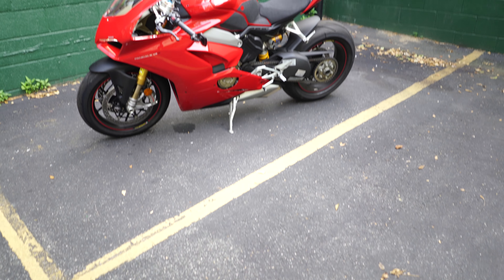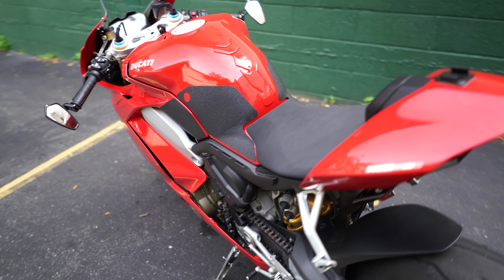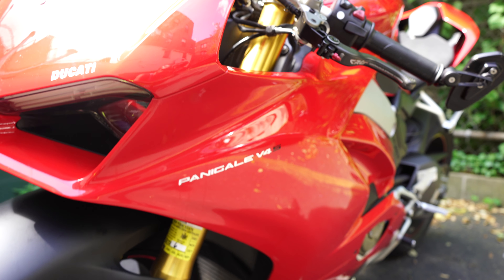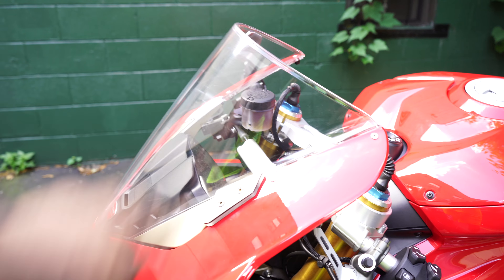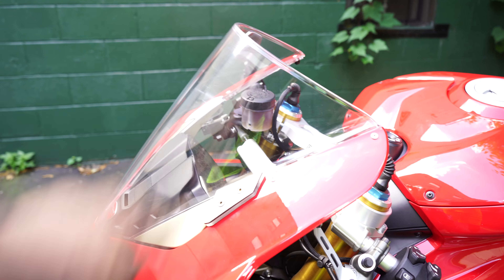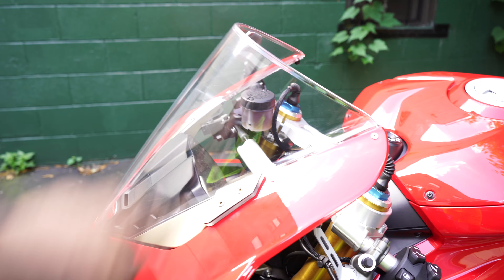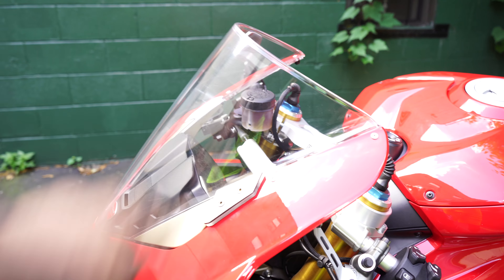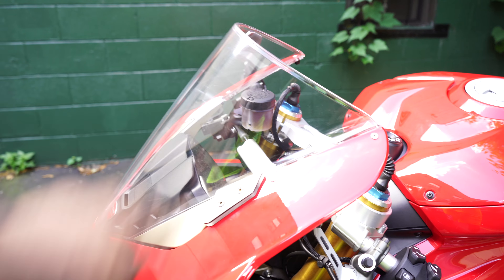My Ducati Panigale V4S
Just a Video about my new V4S :D